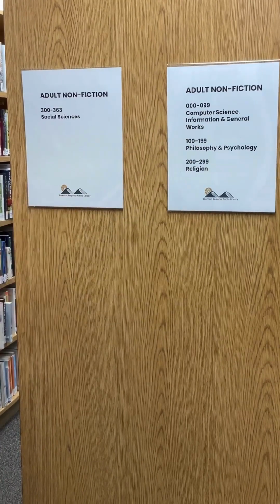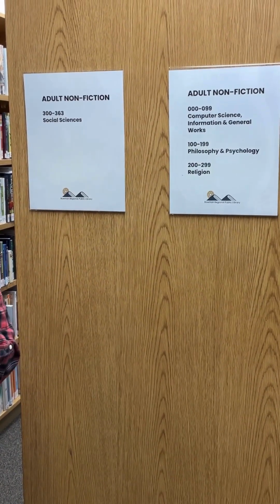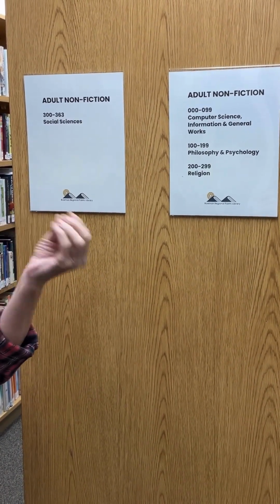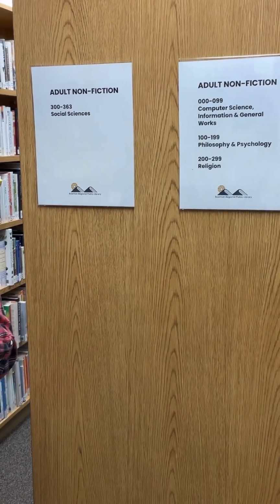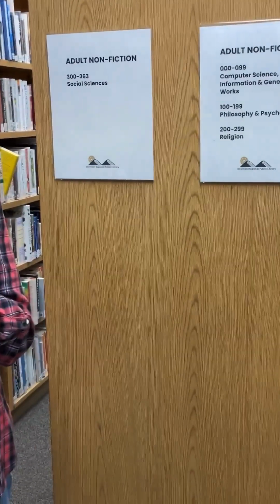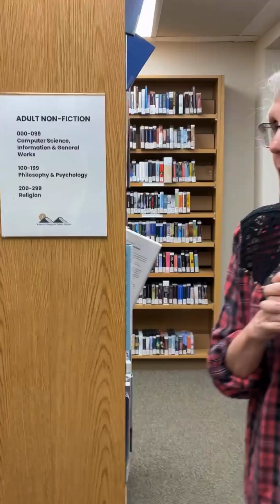Adult Nonfiction Section